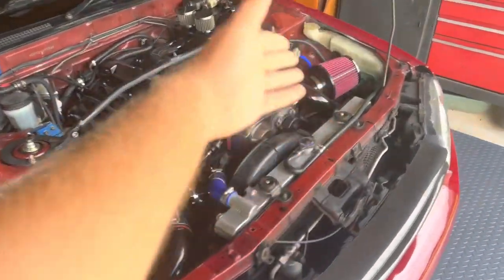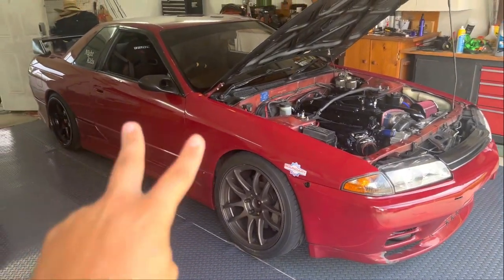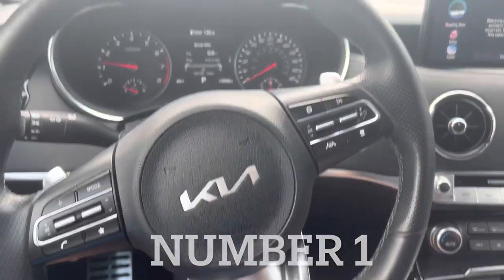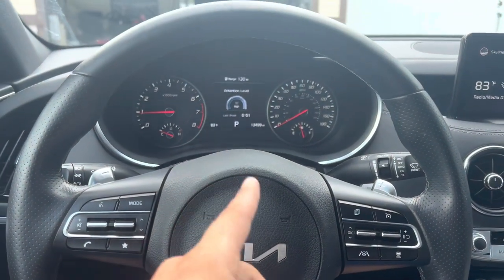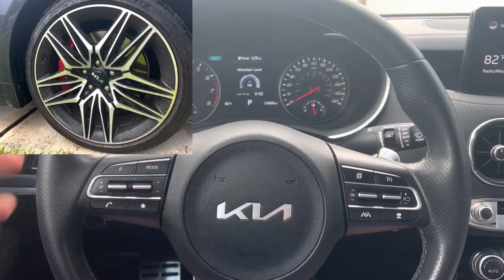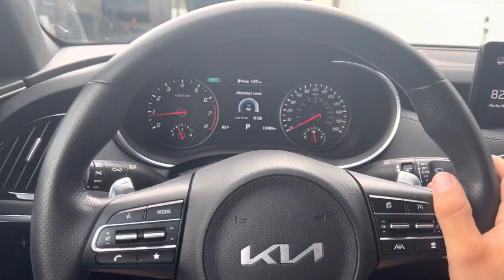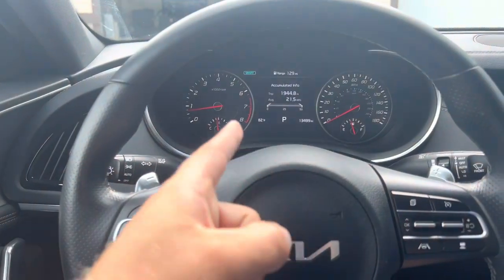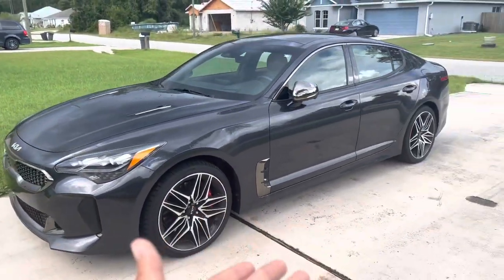5 Things I Hate about my 2022 Kia Stinger GT2! (Owner Review)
Quick go over of the complaints I have about my 2022 Kia Stinger gt2.

Time Codes
0:00 - Intro
0:30 - Skyline Update
2:35 - Number 1
3:13 - Number 2
4:40 - Number 3
5:30 - Number 4
7:00 - Number 5